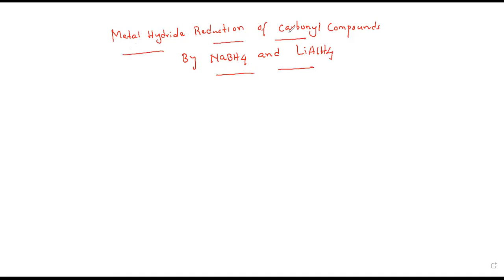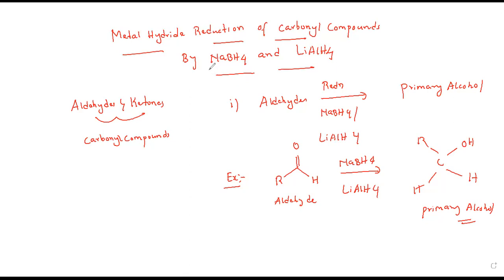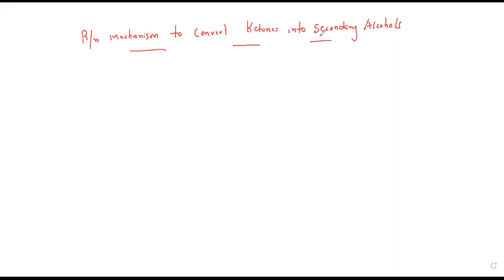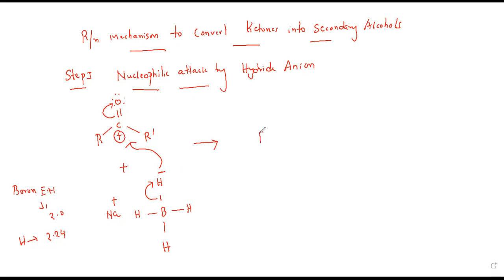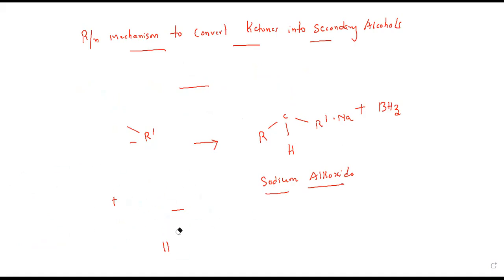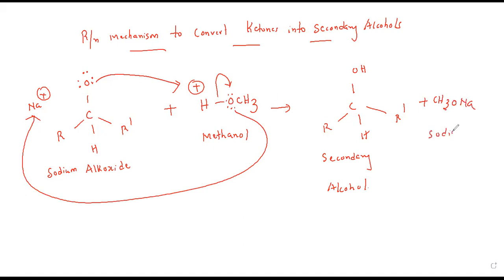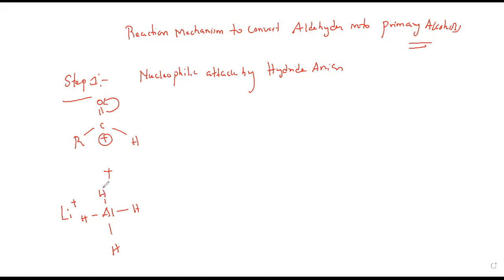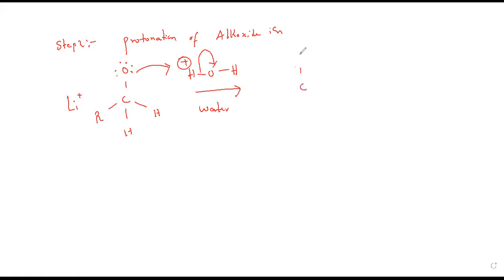METAL HYDRIDE REDUCTION OF CARBONYL COMPOUNDS